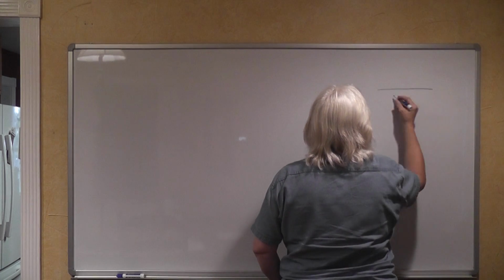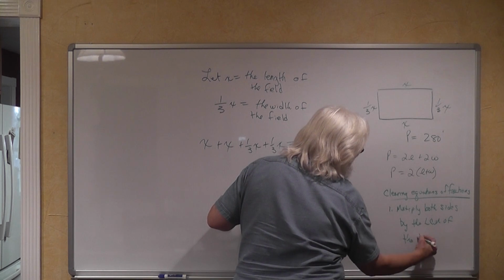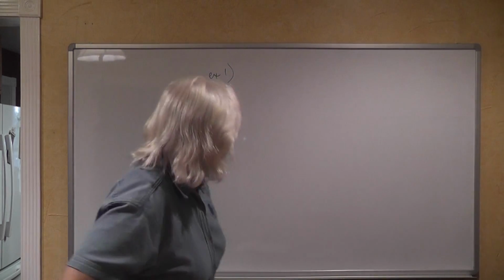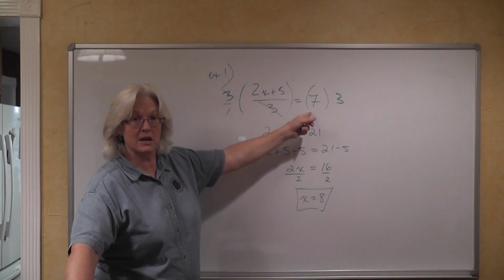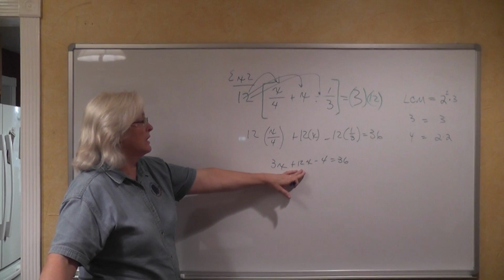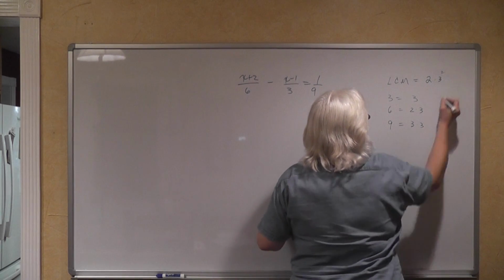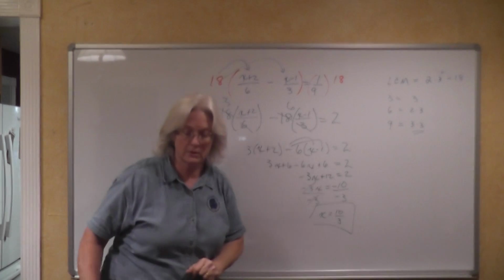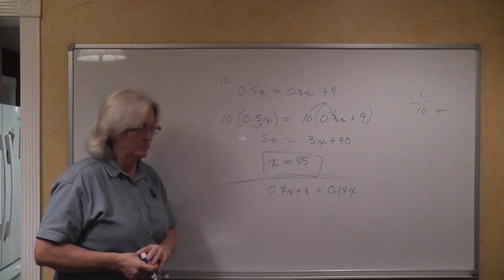BJU Algebra 1 2nd Ed. Section 4.7 Clearing Equations of Fractions